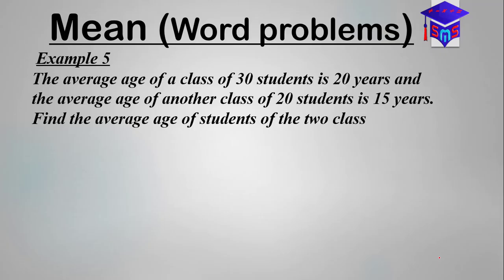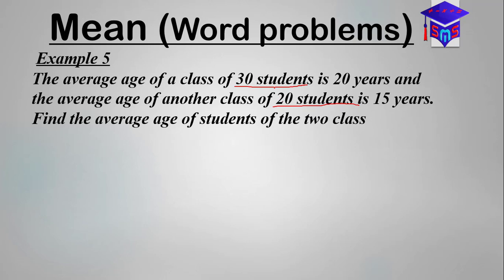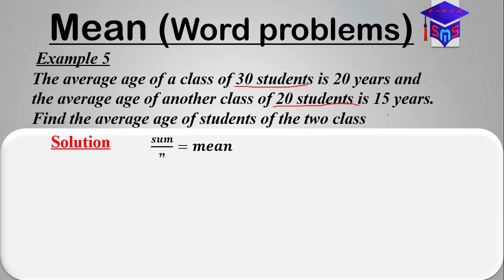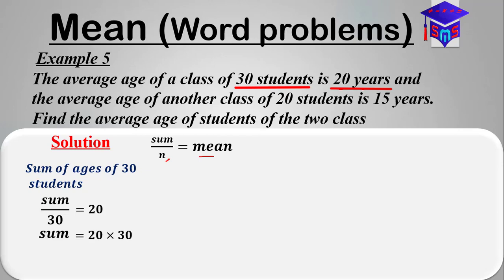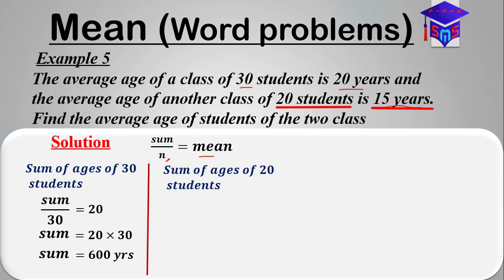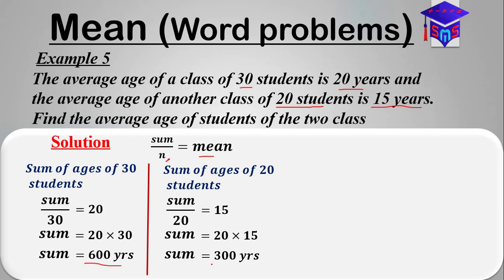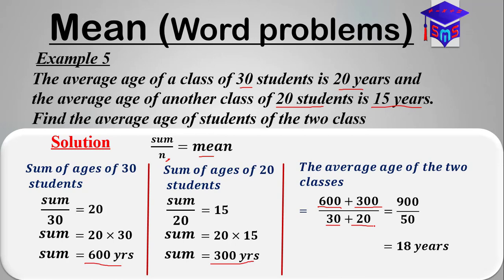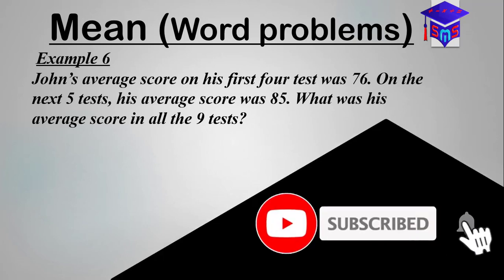The average age of a class of 30 students is 20 years and the average age of another class of 20....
This video explains into details the question "The average age of a class of 30 students is 20 years and the average age of another class of 20 students is 15 years. Find the average age of students of the two class"